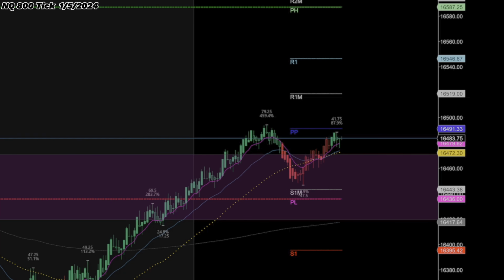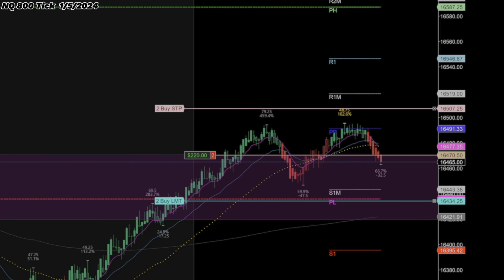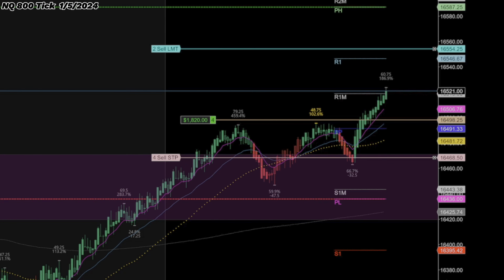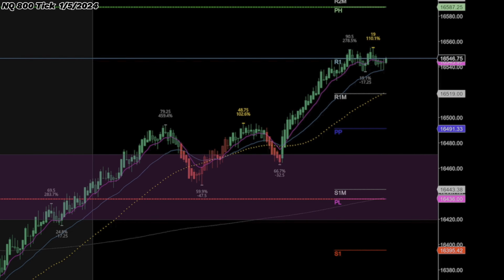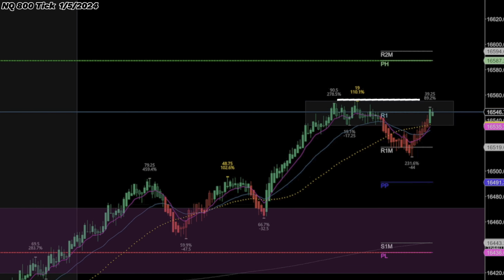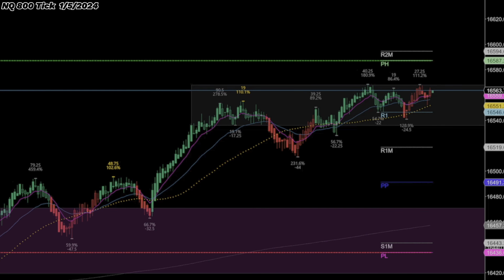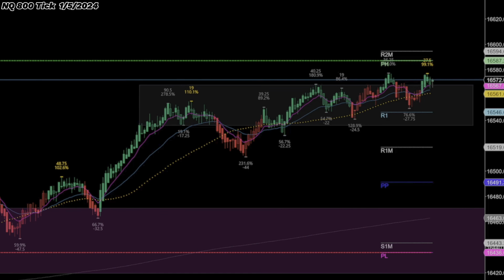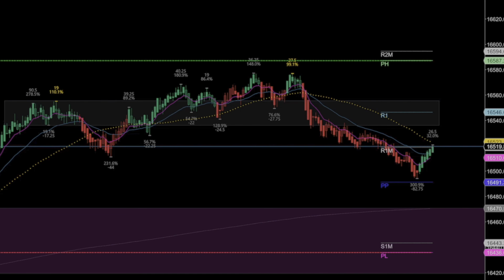NQ Futures Scalping Day Trading Strategies - 4 Trades Entry Exits Explained with Ninjatrader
1. Remote Control for Fast Entry/Exit Trades
2. USB Microphone TC30
3. LG 50” 4K TV Screen
4. Active Noise Cancelling Headphones